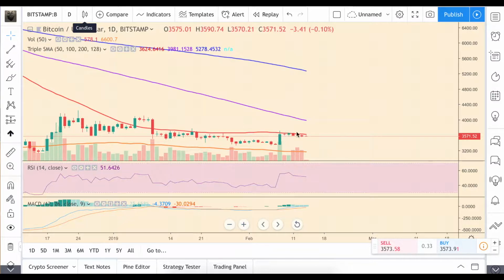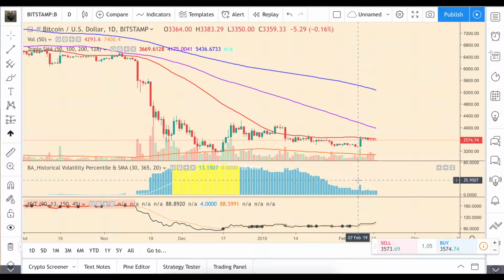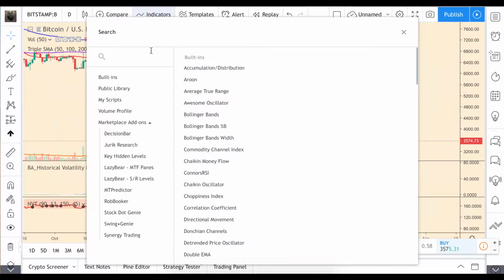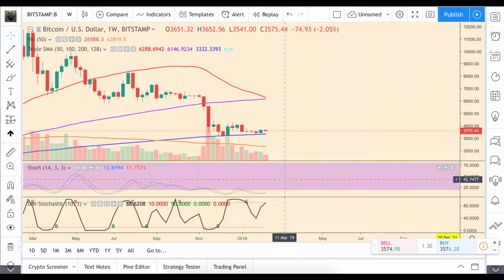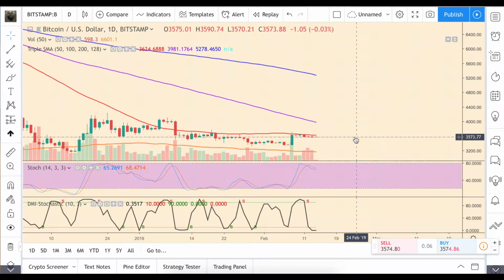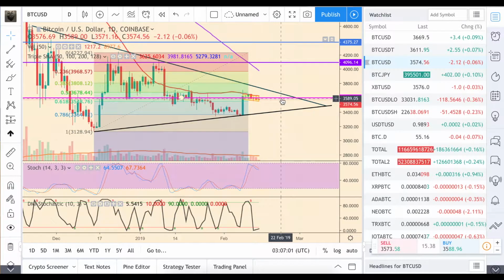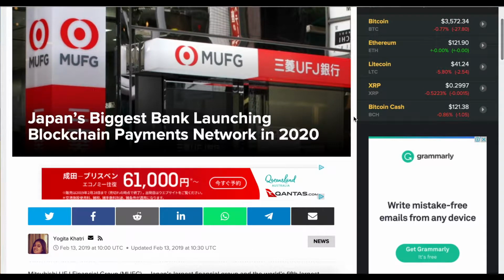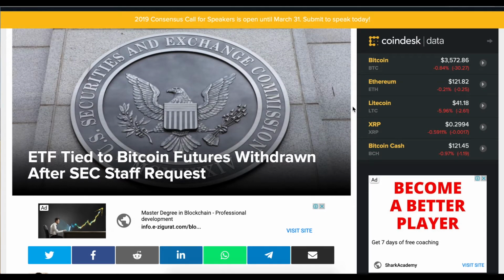Bitcoin is headed up, but...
Lots of positive news mostly having a very positive flavor for crypto. (Is it time for the bitcoin price to drop?)
Technically, BTC is preparing for another strong move, more likely to the upside.
The only one thing that is alarming is the fact the people became overoptimistic about the short term future of the price.